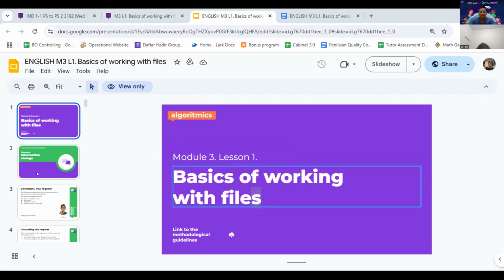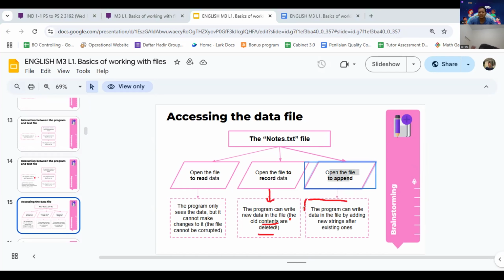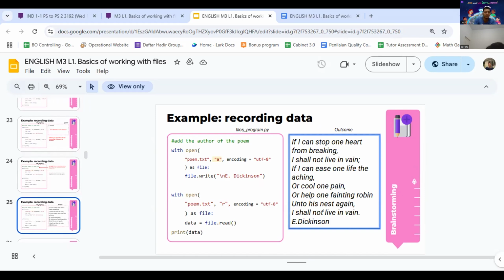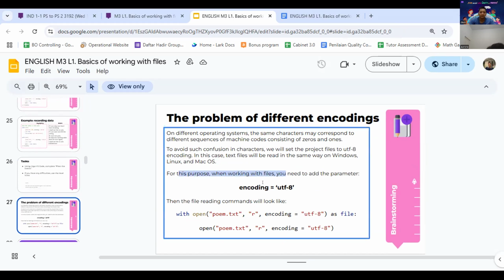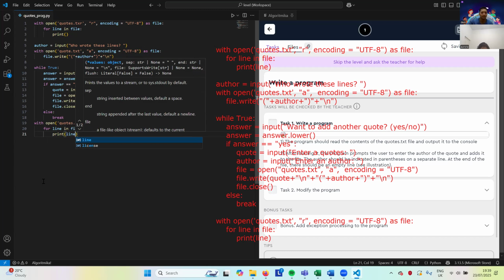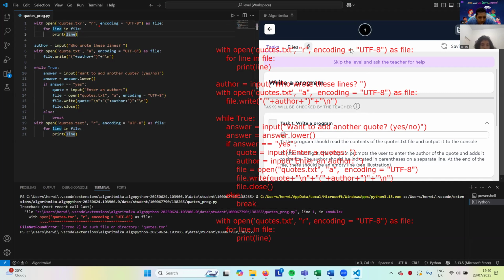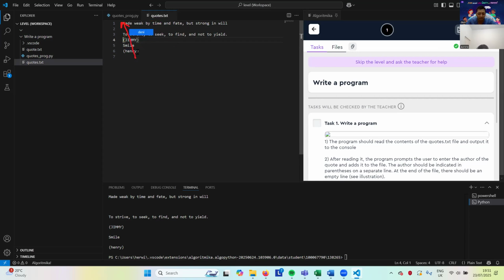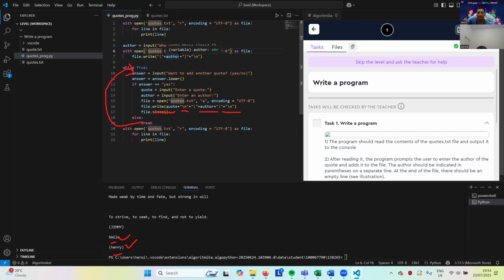IND 1-1 PS to PS 2 3192 (Wed 19)_Lesson11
Sebarkan link berikut dan dapatkan credit gratis untuk setiap anak yang bergabung ke Algonova